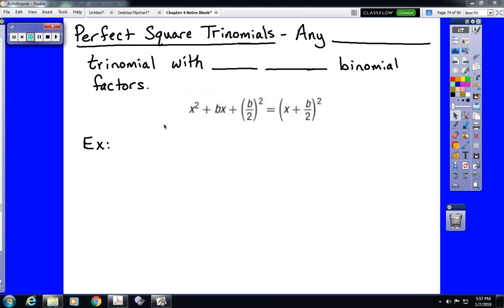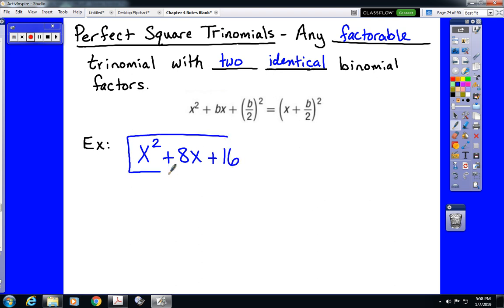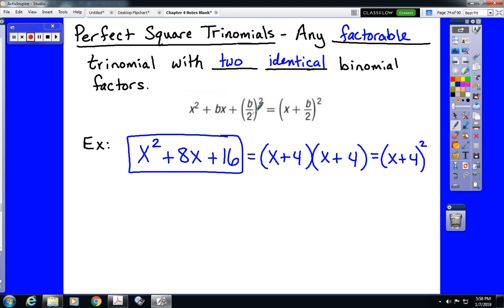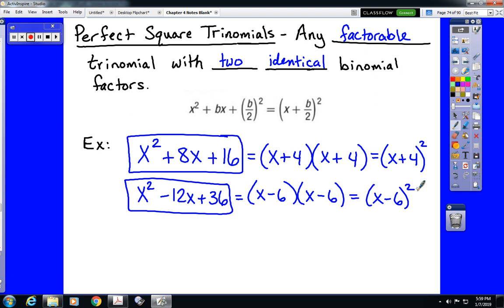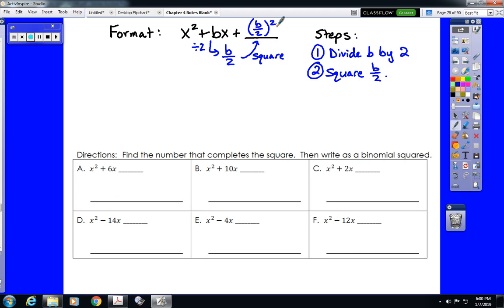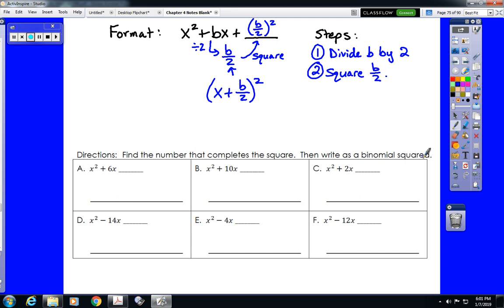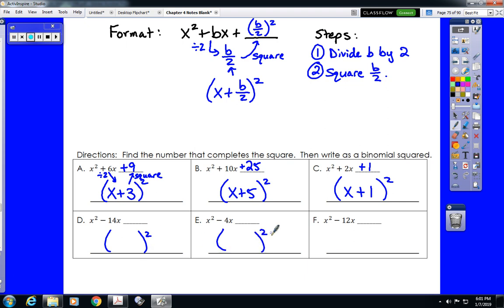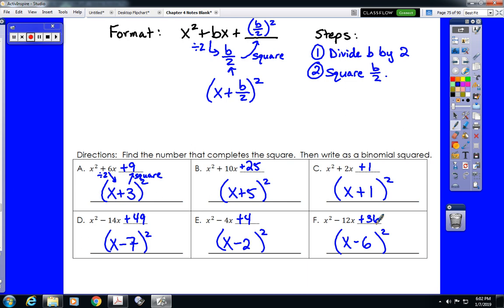Completing the Square Perfect Square Trinomials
Final Minor Skill video, introduces the vocabulary term "Perfect Square Trinomial" and discusses how to complete one, and why it is called a Perfect Square Trinomial.